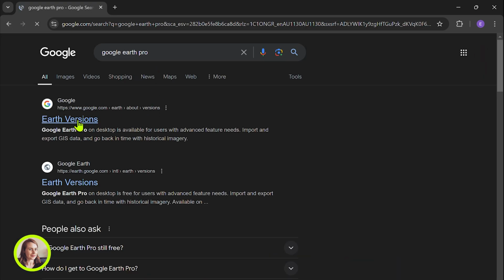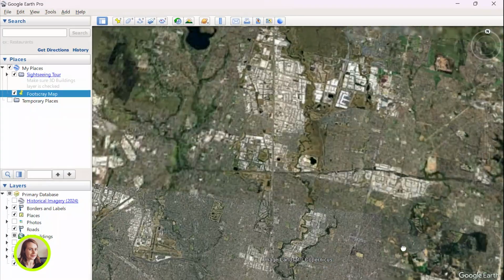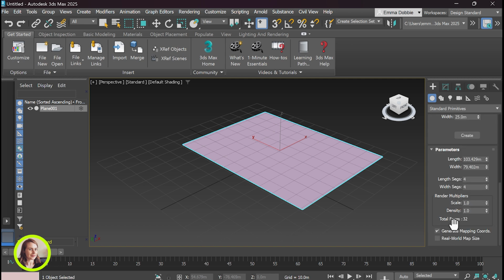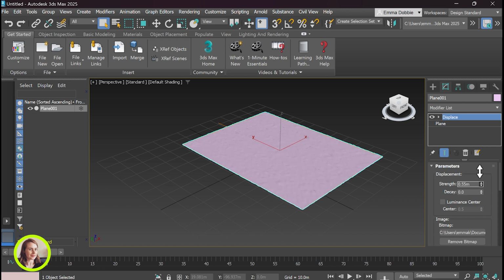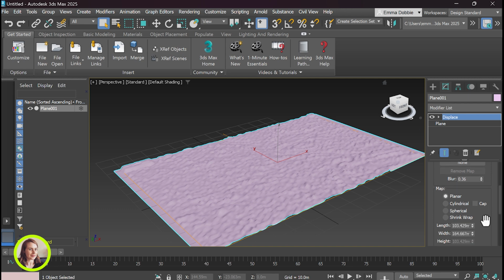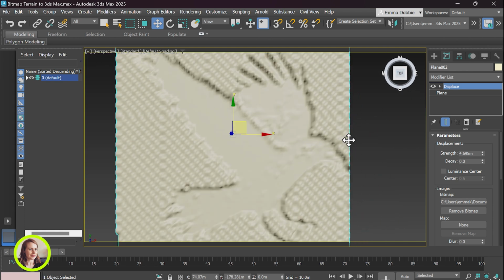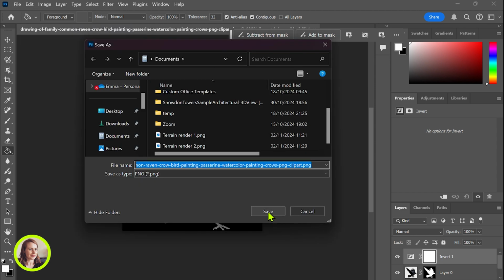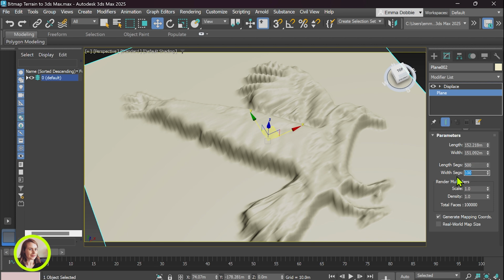Bitmap Terrain to 3ds Max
A tutorial on how to export an image from Google Earth to use as a terrain in 3ds Max. Bonus content: making a crow-y terrain using Displace, featuring Photoshop.